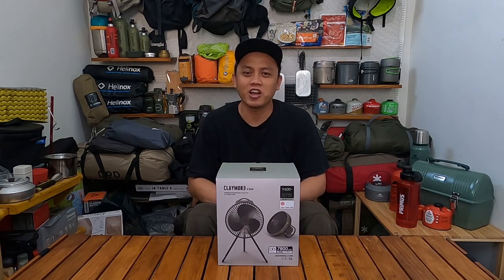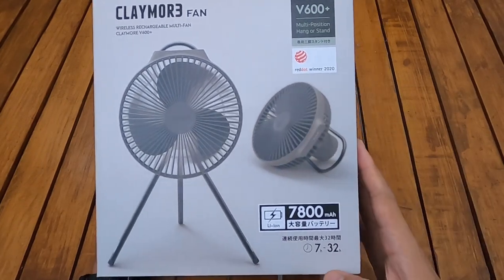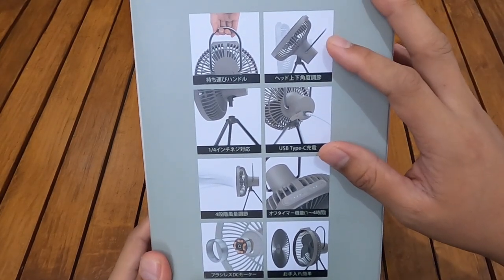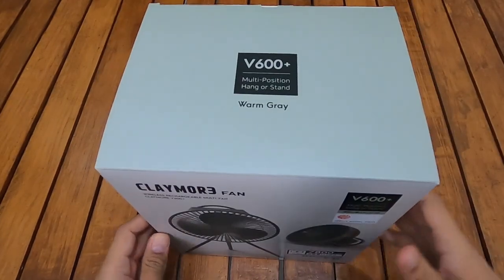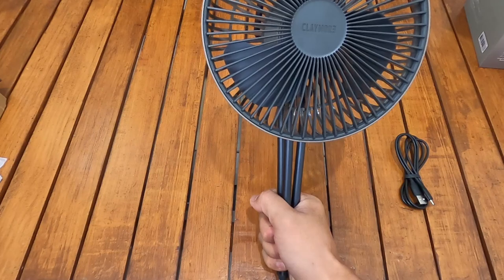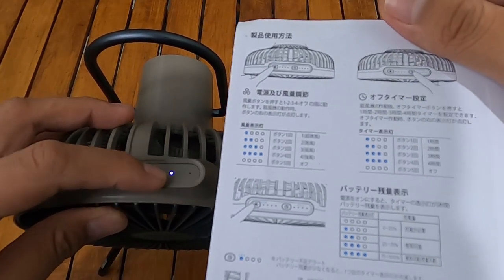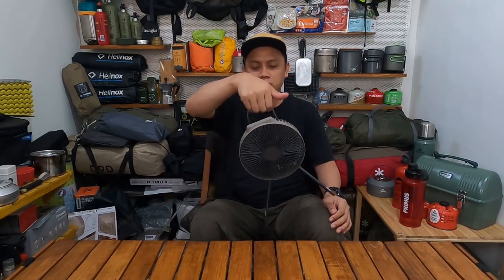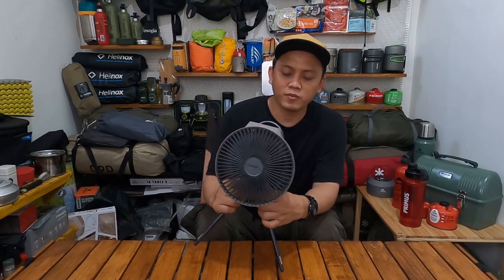CLAYMORE FAN V600+ | KIPAS ANGIN OUTDOOR TERBAIK | PORTABLE FAN FOR CAMPING AND INDOOR | クレイモア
UNBOXING & REVIEW CLAYMORE FAN V600+. DI VIDEO INI SAYA MEREVIEW OUTDOOR GEAR BARU YANG BERASAL DARI KOREA YAITU KIPAS ANGIN CLAYMORE V600+, PORTABLE CAMPING FAN. KIPAS ANGIN CLAYMORE V600+ INI ADALAH KIPAS PORTABLE YANG COMPACT DAN RINGAN, KIPAS ANGIN YANG COCOK DIGUNAKAN SAAT BERKEGIATAN OUTDOOR DAN INDOOR JUGA.

夏キャンプを快適にするアイテム、クレイモアV600＋を購入したのでご紹介します。
今回は夏キャンプに大活躍するキャンプ道具「クレイモアV６００＋」を購入したのでご紹介させていただきました。

HUGE THANKS TO ALL OF YOU FOR FOLLOWING OR SUBSCRIBER AND SUPPORTING MY ADVENTURE ALONG THE WAY! LIVE PASSIONATELY. FOLLOW YOUR DREAMS.